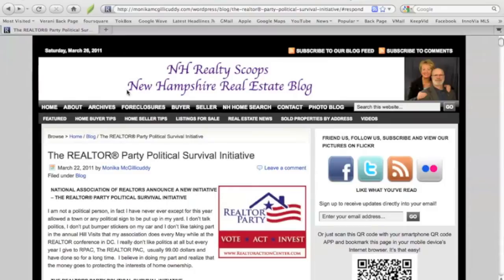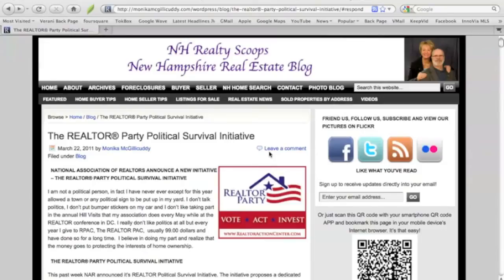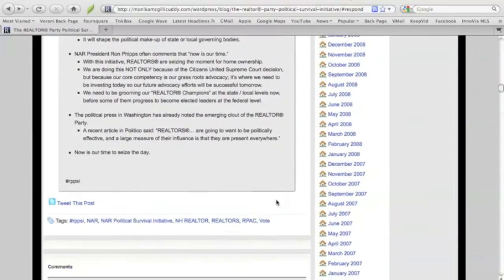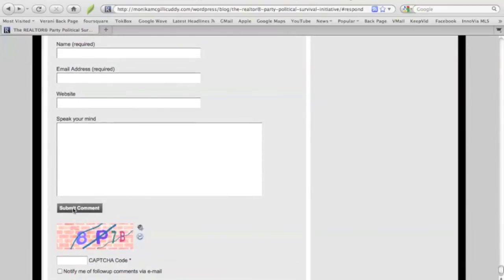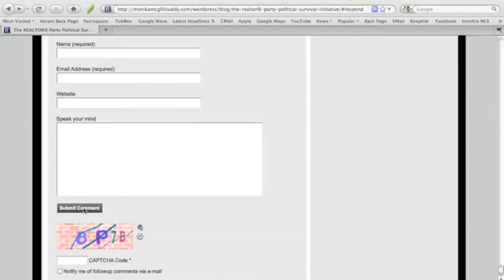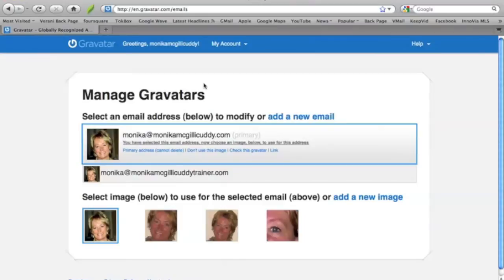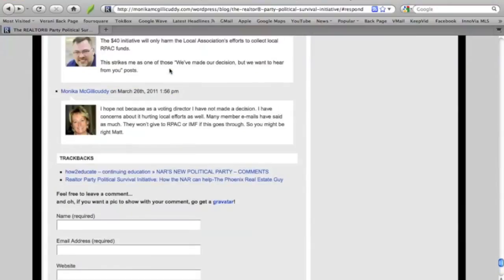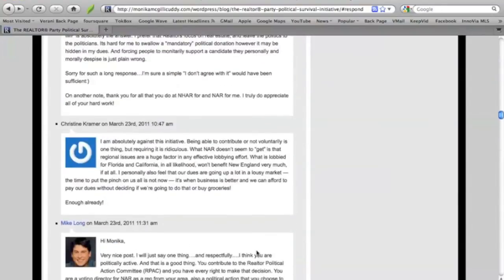Video Tutorial~ How to comment on a Wordpress Blog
A video tutorial for all my non-techie friends!  How to post a comment on a wordpress blog and how to get a gravatar.